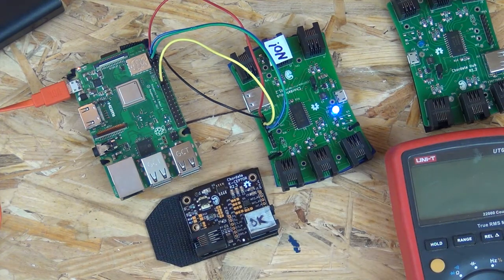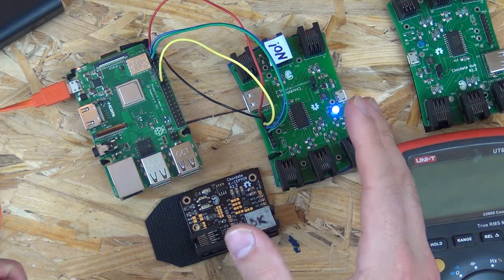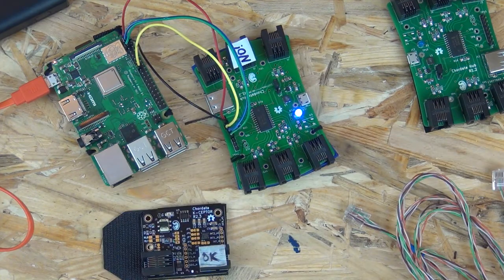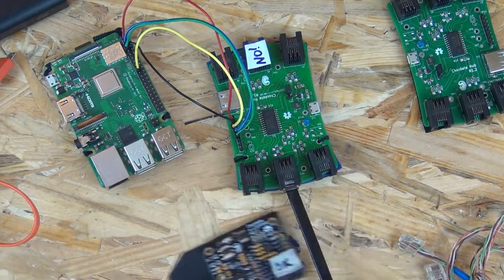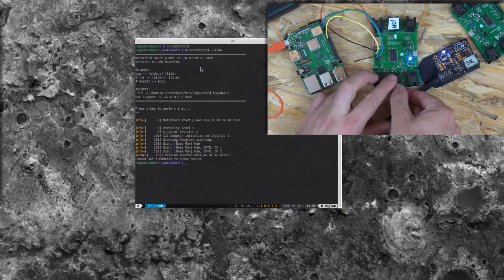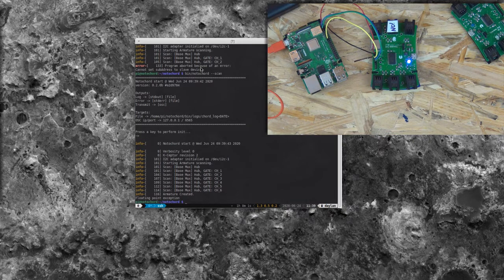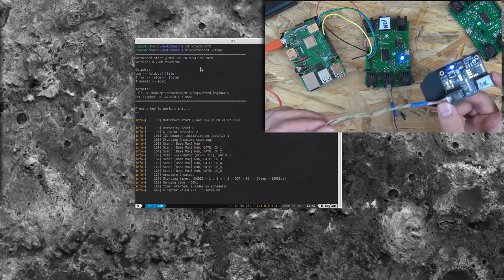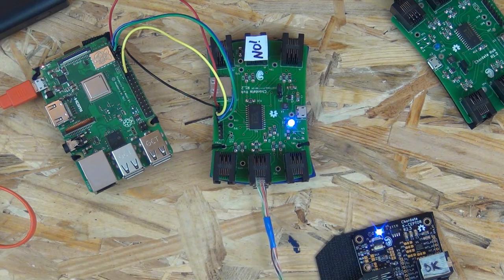Beta testing troubleshooting series: #2 KCeptor reading errors over long cables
The Chordata Motion beta-testers received prototypical hardware, and is not always easy to make it work correctly.
In this video series we go though the possible issues and their solutions.

In this case we describe how to use the alternative power source on the Hub R1.2

These problems won't be present on the next generation of Chordata Motion hardware which will be first available trough our Kickstarter campaign on June 2020.